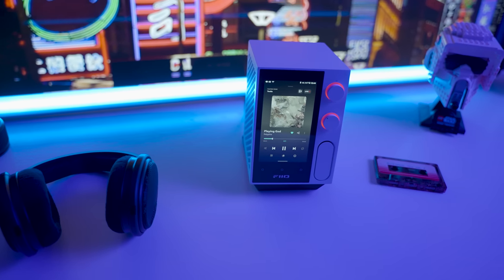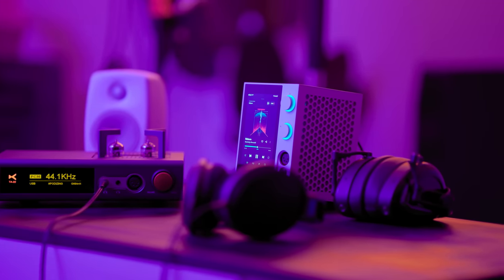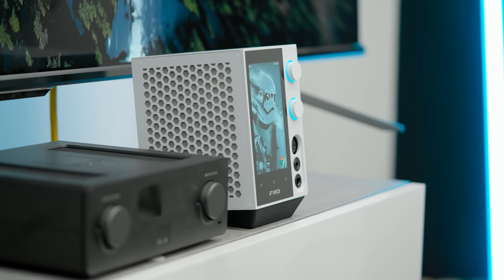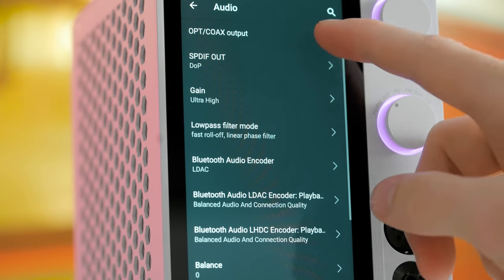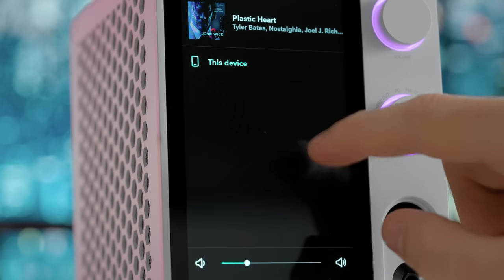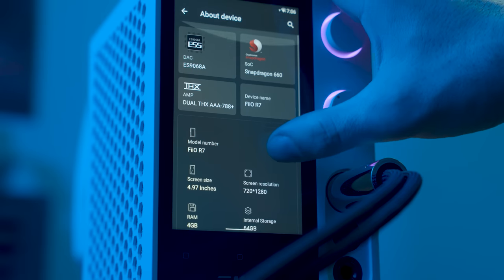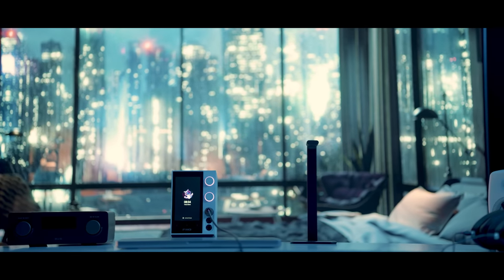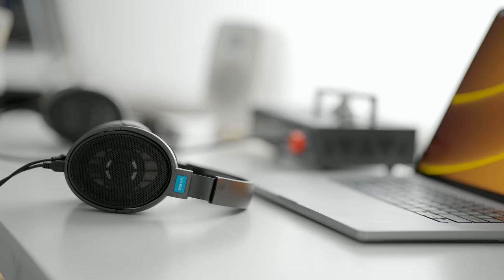The MOST versitile All-In-One Amp? FiiO R7 System!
FiiO just launched a ALL IN ONE Streamer, DAC, AMP FiiO R7
TOP 3 FAVORITE BUDGET HEADPHONES
🥈 SHP 9600

I use this money back towards the quality of video of this channel. To see how, watch this video